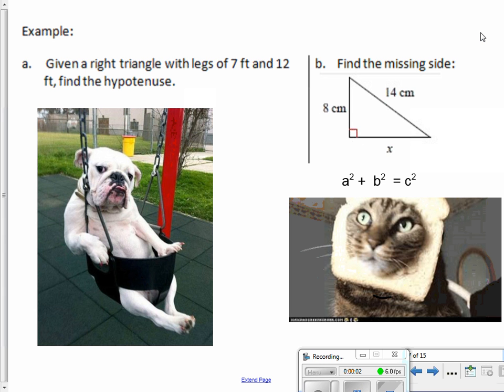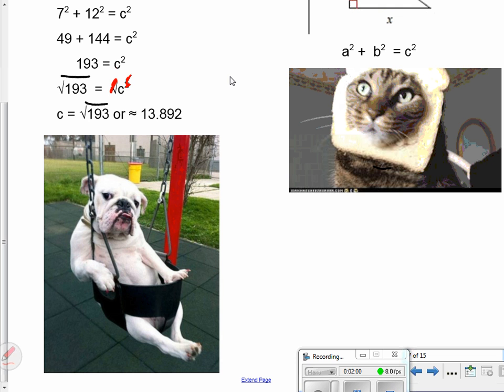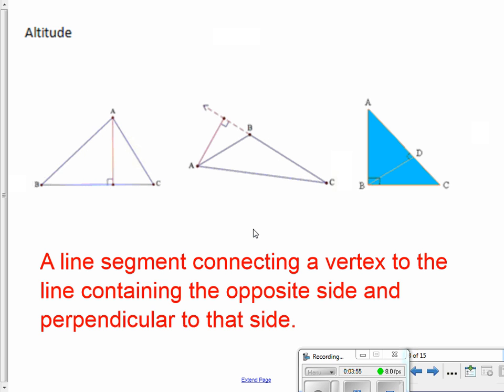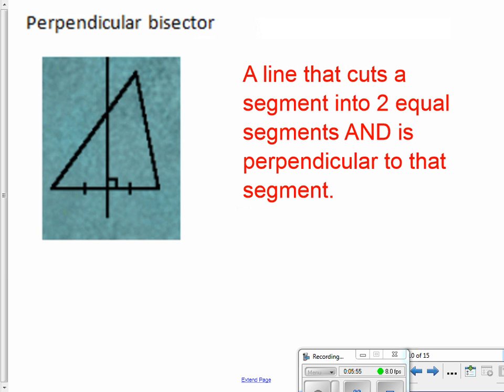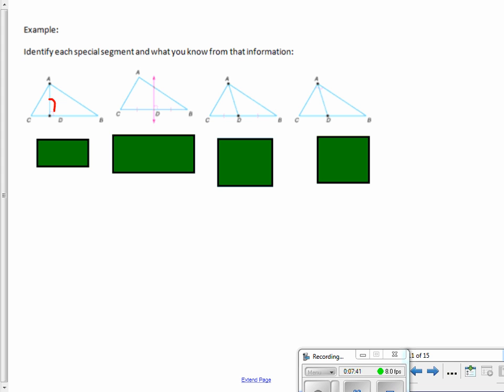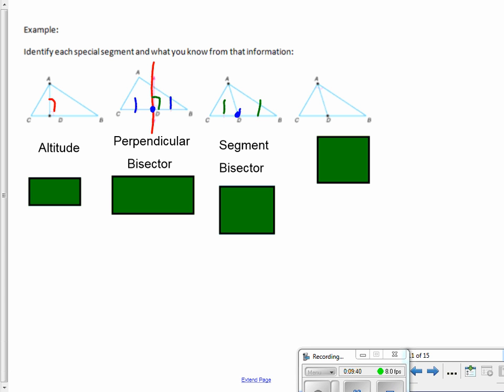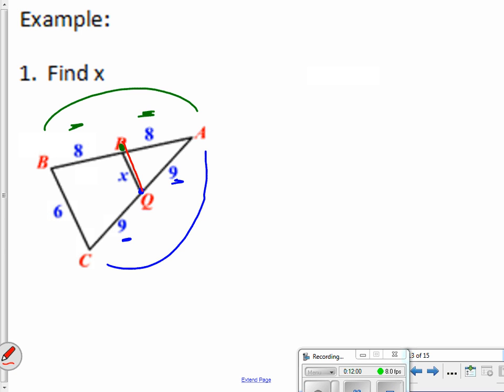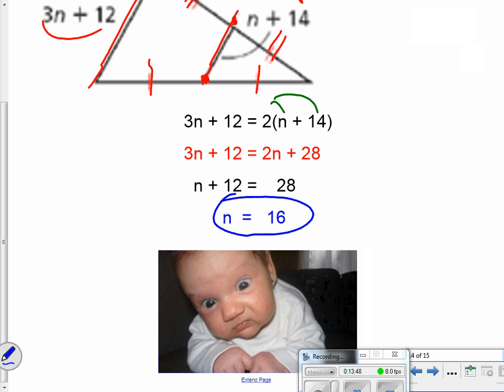LT 3 2